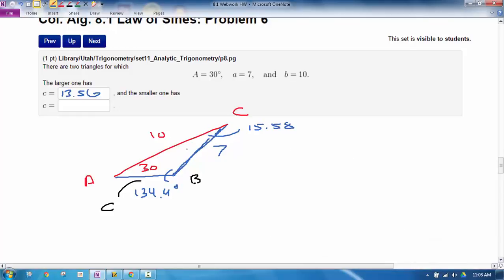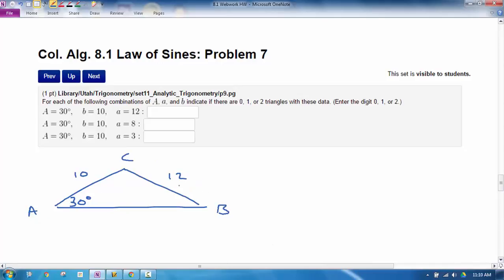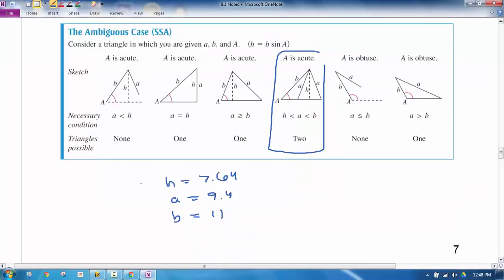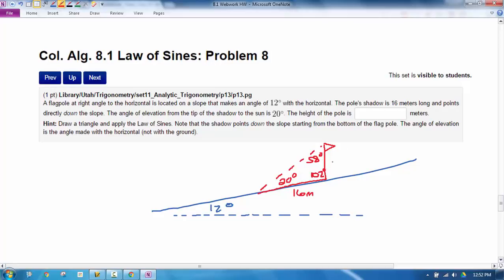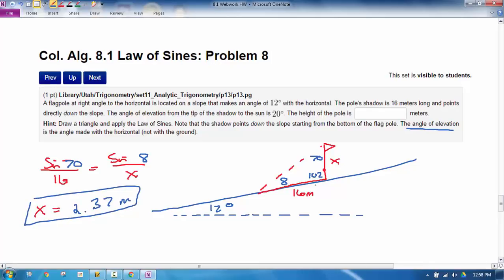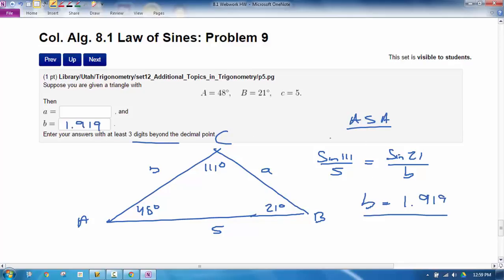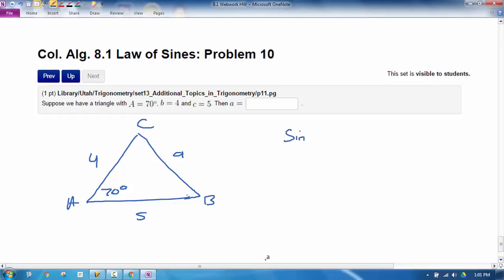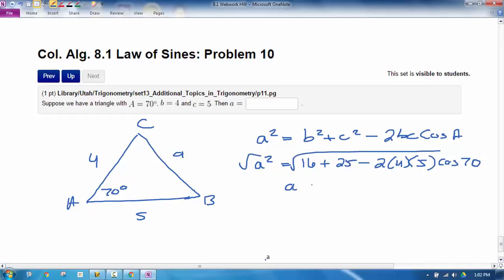Col. Alg. 8.1 Webwork HW Help 2